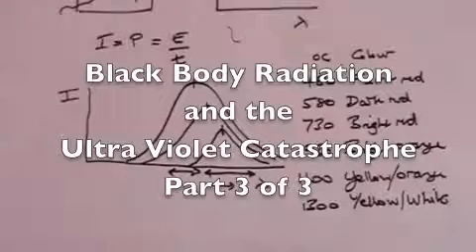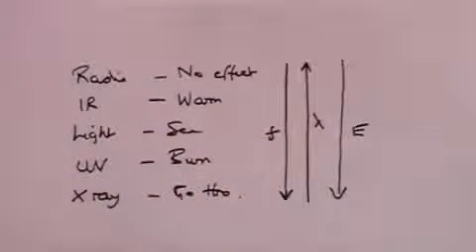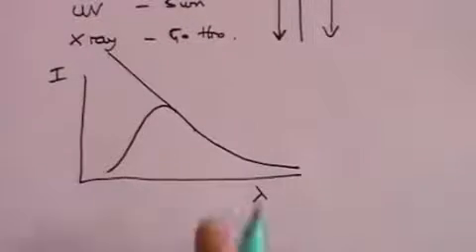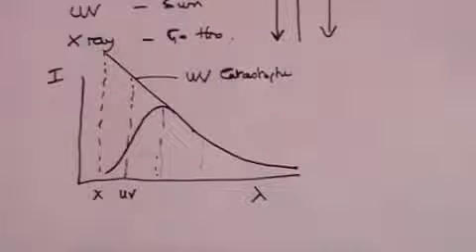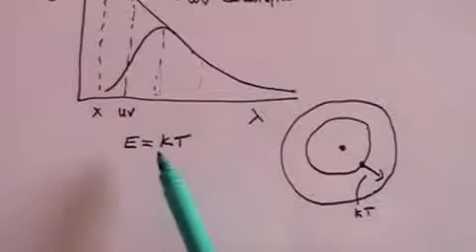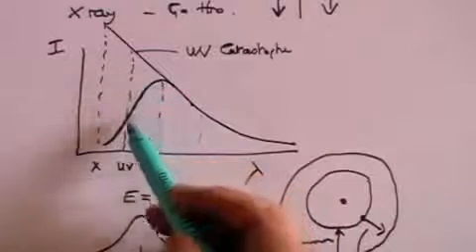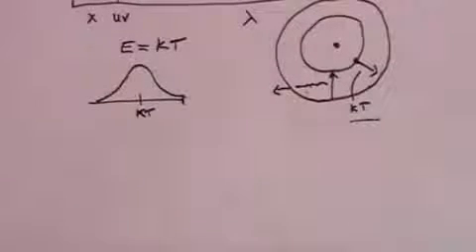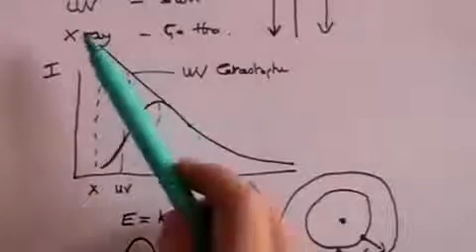Blackbody radiation and the UV Catastrophe Part 3 o